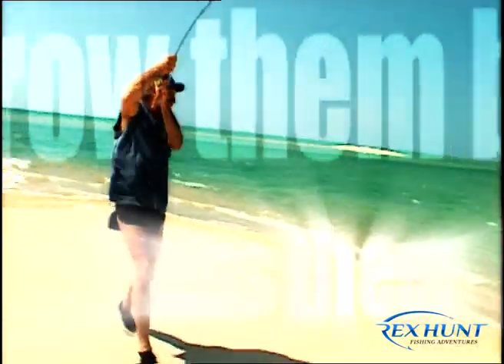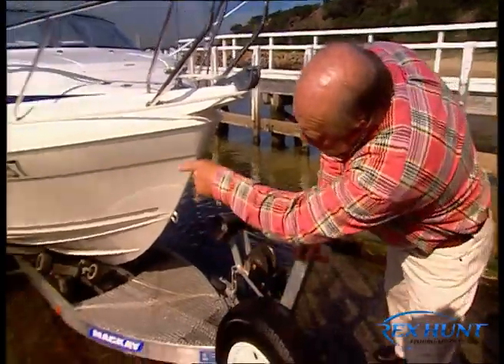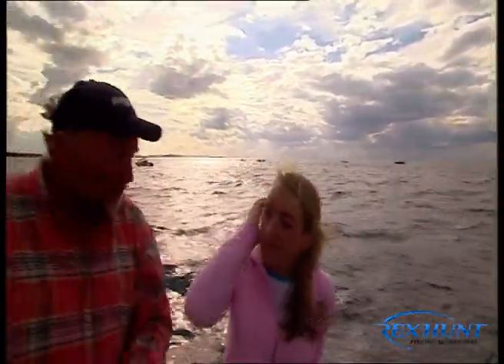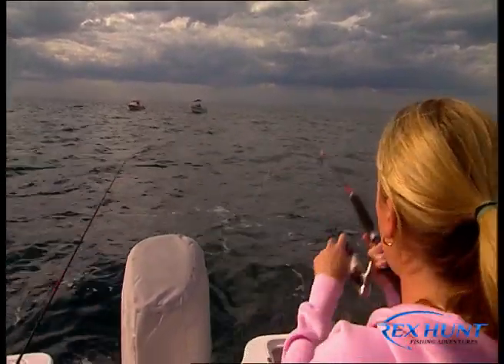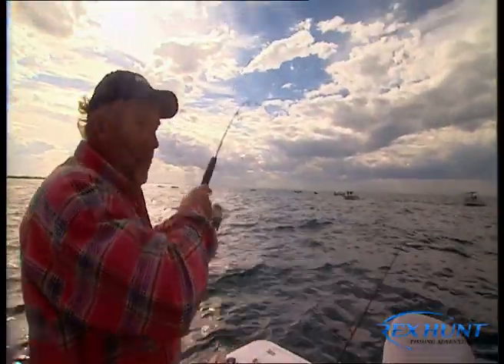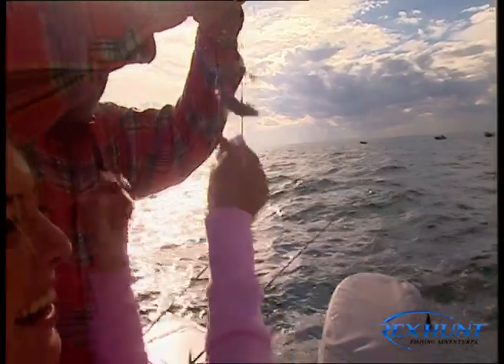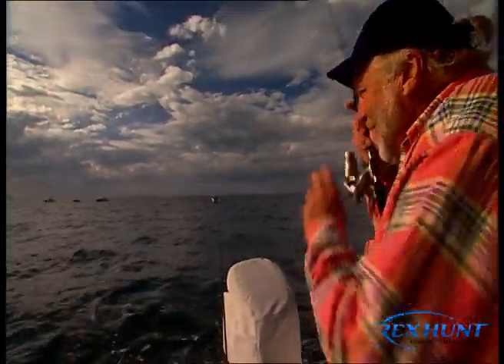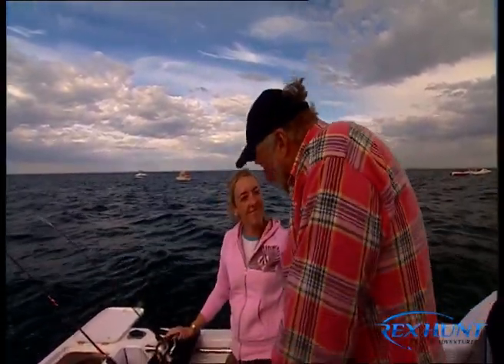Rex Hunt Fishing Adventures | Series 10 Episode 11 | St Leonards Victoria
In this video I fish for one of my favourite species. You can't beat that folks. Well actually you can and I did. I spent the day on the water fishing for Whiting off St Leonards in Victoria with my beautiful daughter, Rachael. Yibbida Yibbida can she fish folks. I hope you enjoy this as much as I did spending the day with my girl.